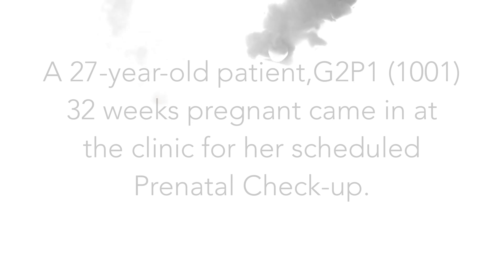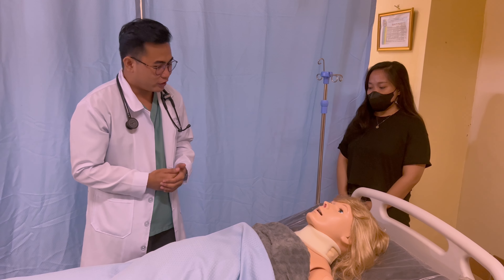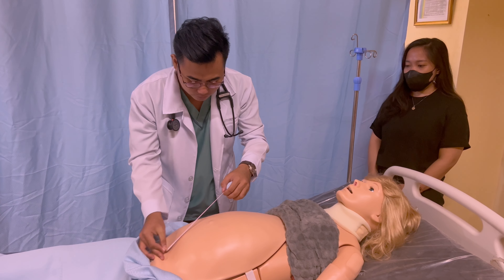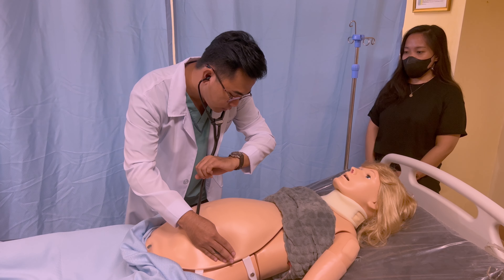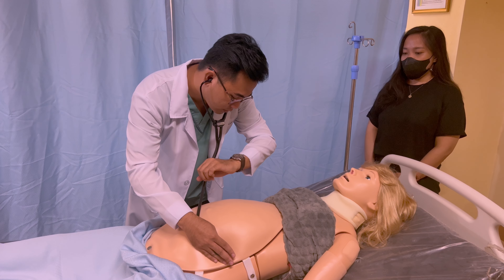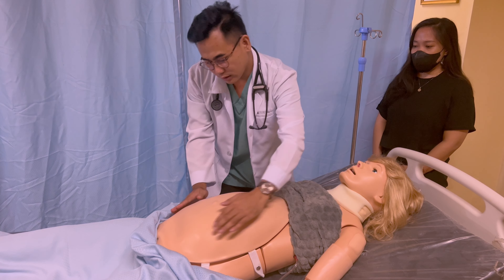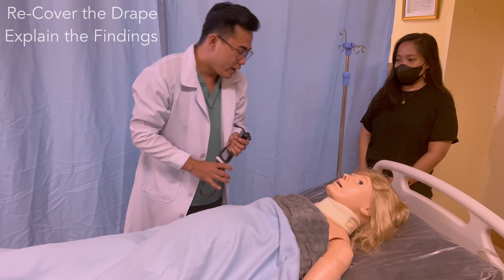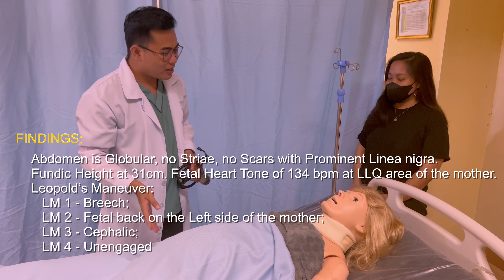ABDOMINAL PE - PREGNANT